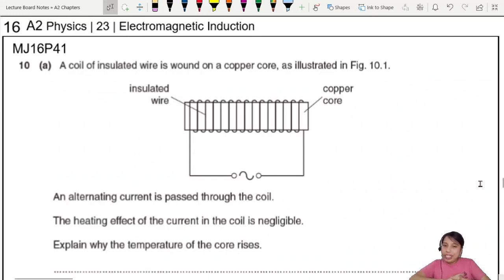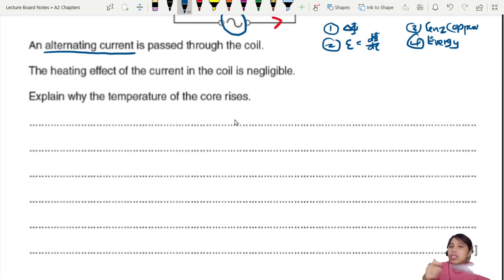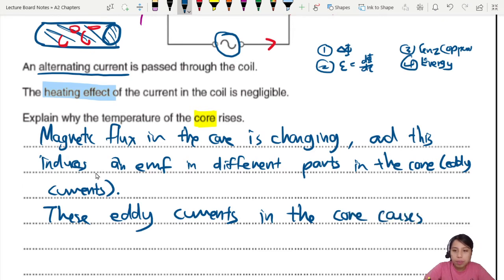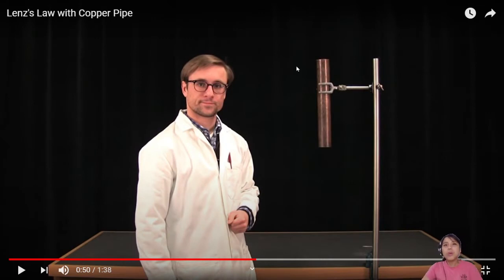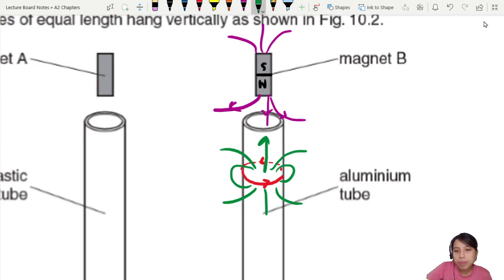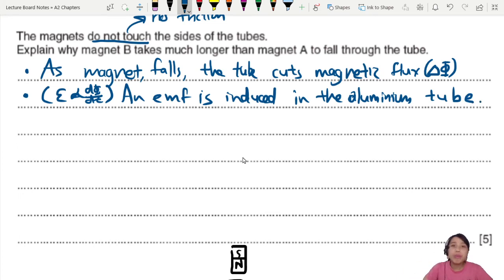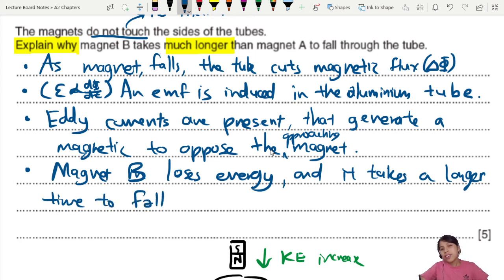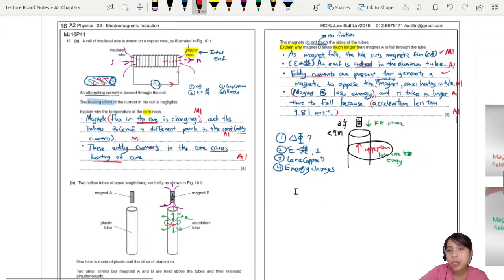20.6c Ex3 MJ16 P41 Q10 Eddy Currents in Tube | A2 Magnetic Induction | CAIE A Level 9702 Physics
Example 3 - 9702/41/M/J/16: (a) A coil of insulated wire is wound on a copper core, as illustrated in Fig. 10.1. An alternating current is passed through the coil. The heating effect of the current in the coil is negligible. Explain why the temperature of the core rises.

 (b)       Two hollow tubes of equal length hang vertically as shown in Fig. 10.2. One tube is made of plastic and the other of aluminium. Two  small  similar  bar  magnets  A  and  B  are  held  above  the  tubes  and  then  released  simultaneously. The magnets do not touch the sides of the tubes. Explain why magnet B takes much longer than magnet A to fall through the tube.